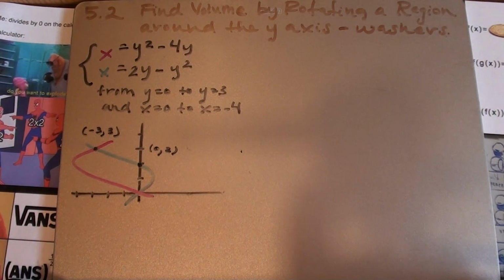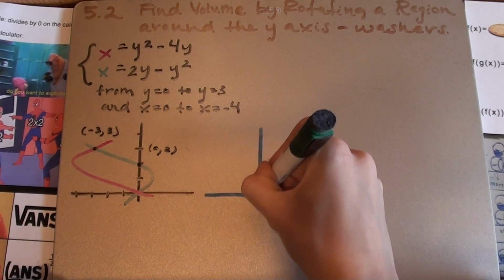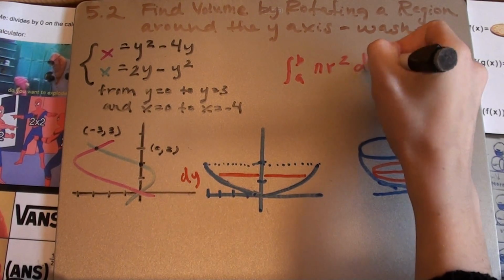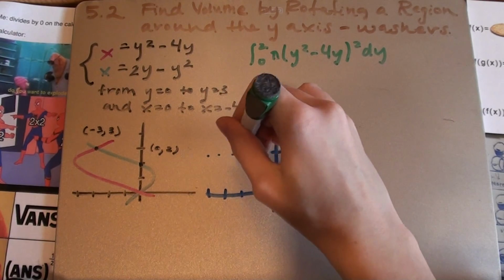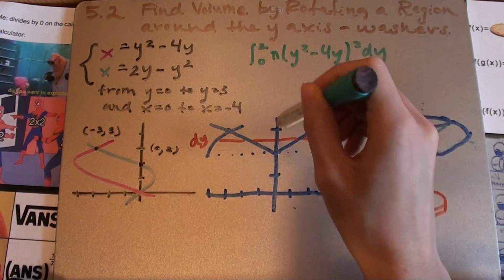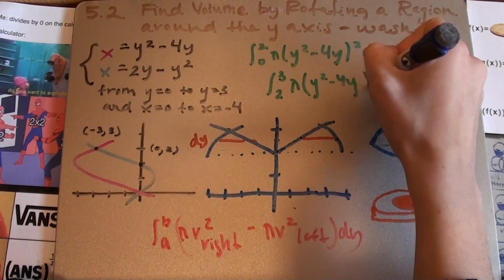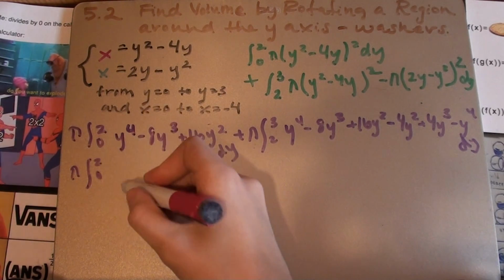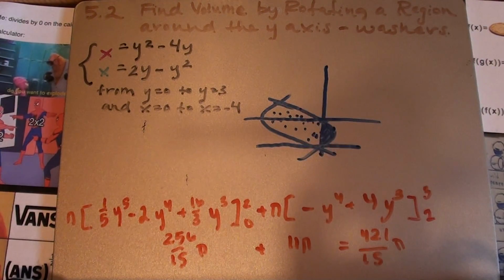Math 161 5.2 Solids of Revolution: Washer (A)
Nicole shows how to find the volume of a revolved solid via the method of washers.